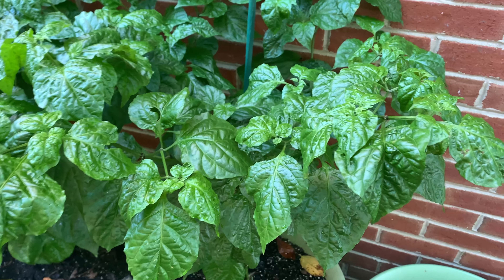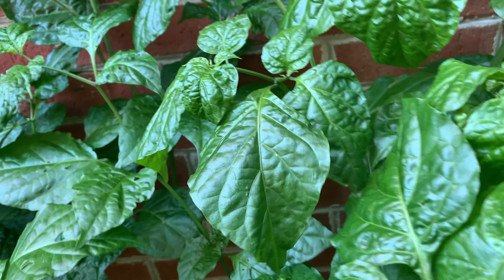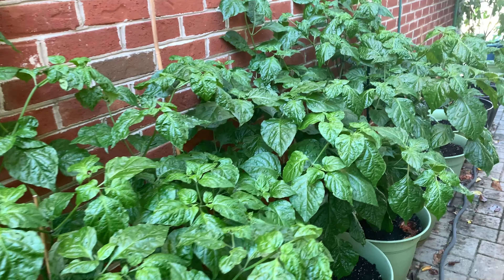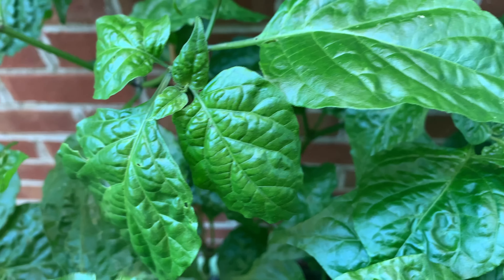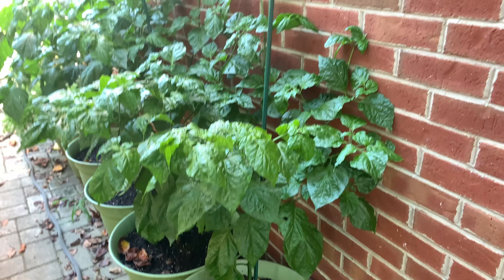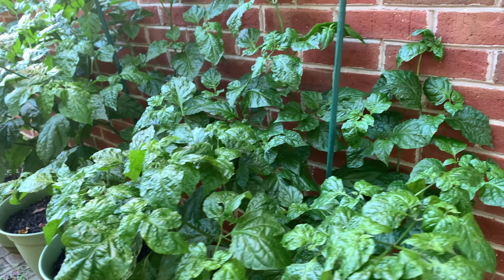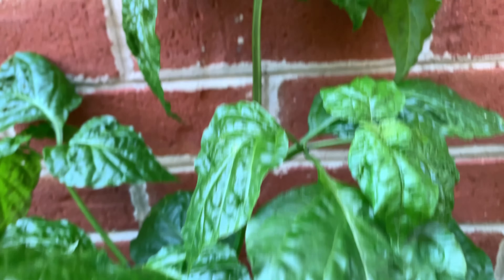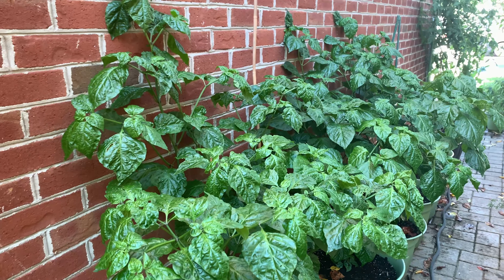We Have a Pepper Problem... || Reclaiming Our Roots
For the life of me, I can't figure out what's going wrong with our peppers.  I've tried all the things to remedy the issue. Please feel free to solicit your advice on what to do.  Many, Many Thanks!!

LOVE...life...GROW your OWN FOOD

xoxo